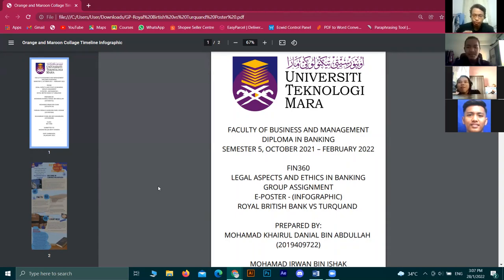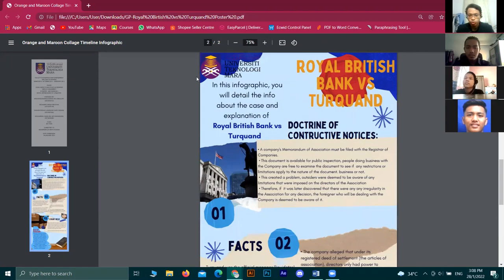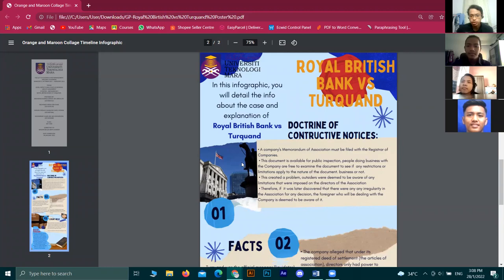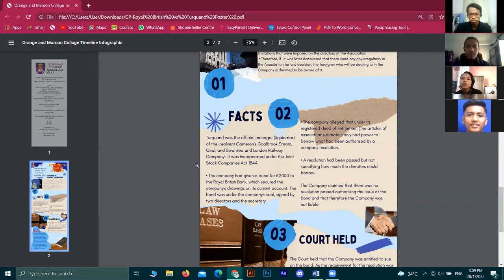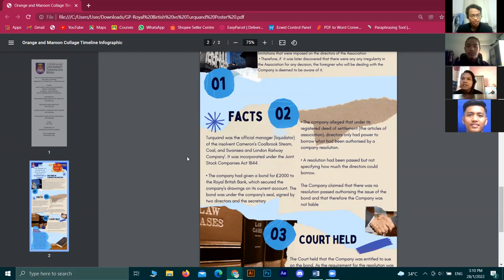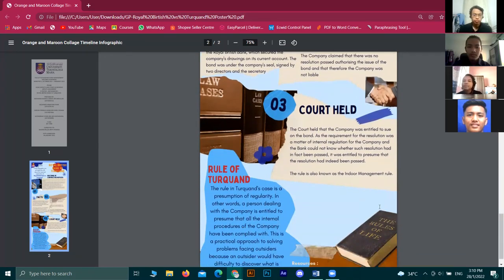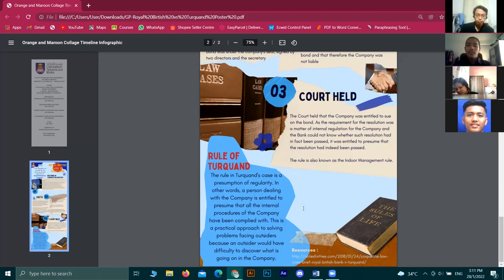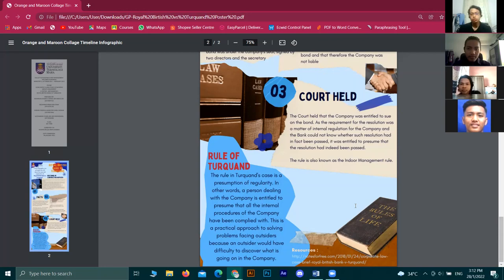Royal British Bank vs Turquand Discussion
FIN360 - LEGAL ASPECTS AND ETHICS IN BANKING
GROUP ASSIGNMENT DISCUSION POSTER VIDEO